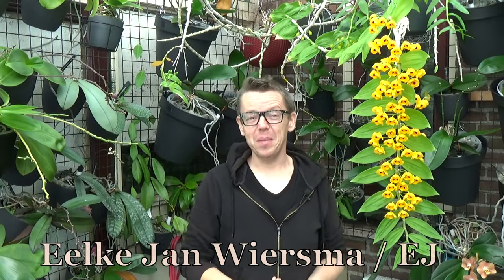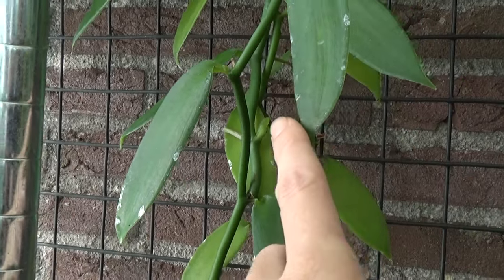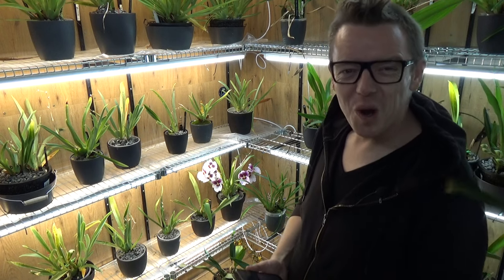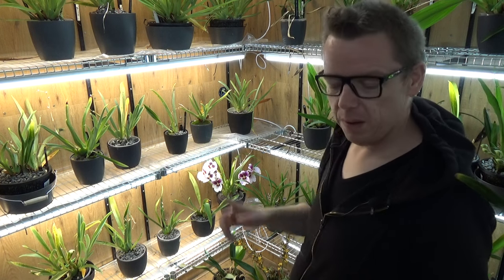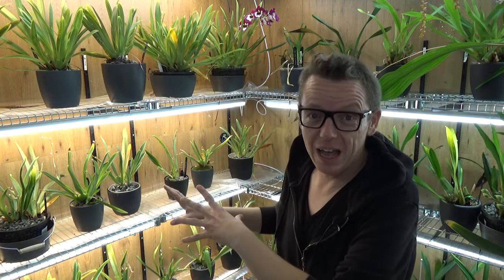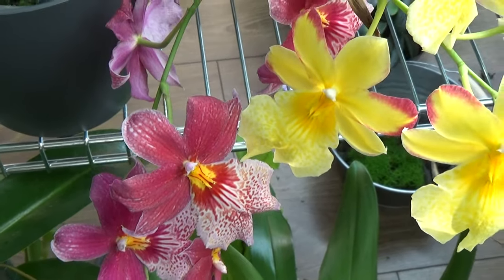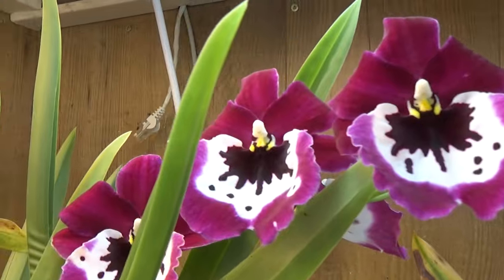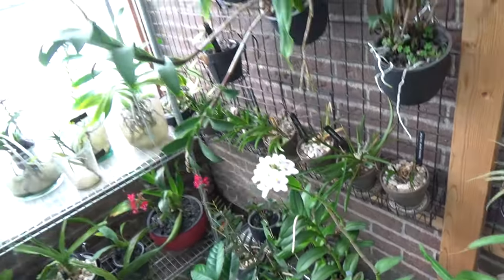Blooms, Buds and Such! Orchid update time, episode 17 :D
Blooms, Buds and Such, episode 17! Let's do some updates! :D

"Stuff" that I use:
Feed:
Rain mix:
Pot's:
Black self watering pots:
ELHO Brussel pots (different sizes!):
Net pots:
Small:
Watermeter:
Media:
Small Pumice:
Watering:
Pump and hose: